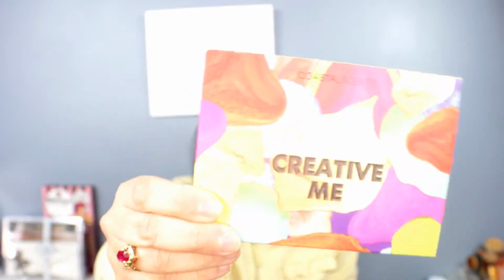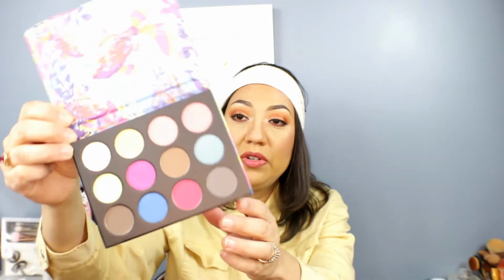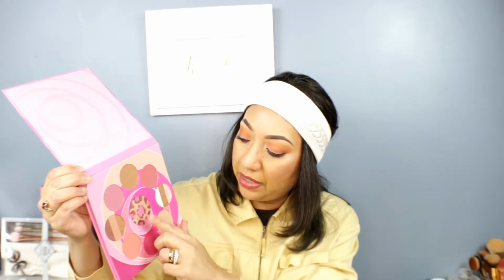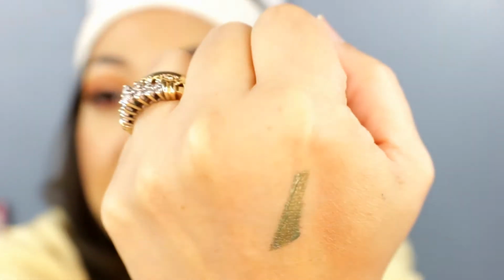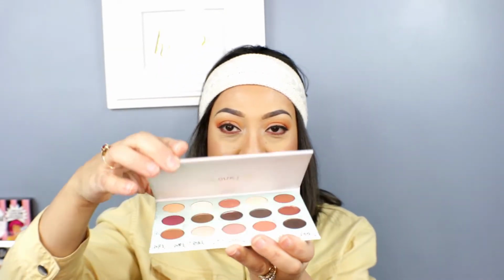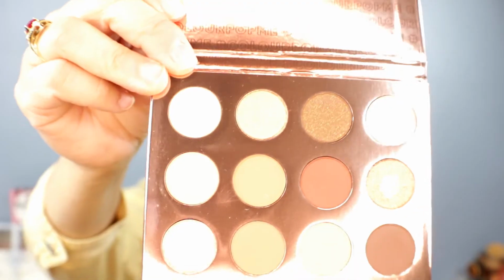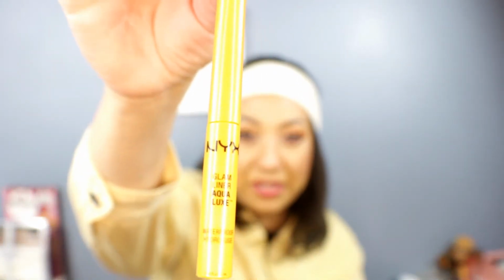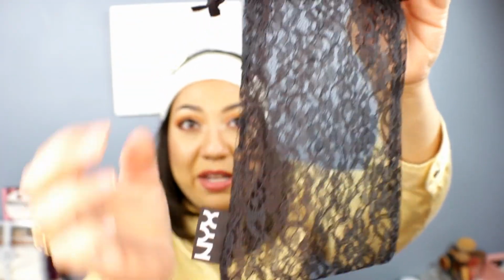Black Friday HAUL! Colourpop~NYX~Coastalscents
Hi guys, I finally recieved all of my Black Friday deals in the mail. I will show you all the little makeup things that make me happy!

Thanks
Xoxo
Zehavs